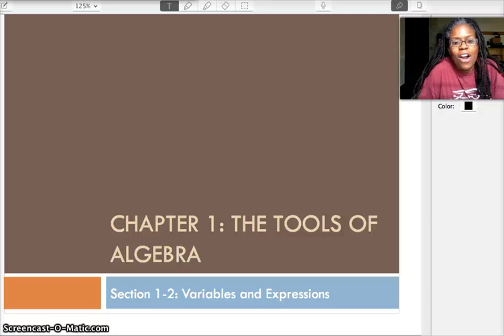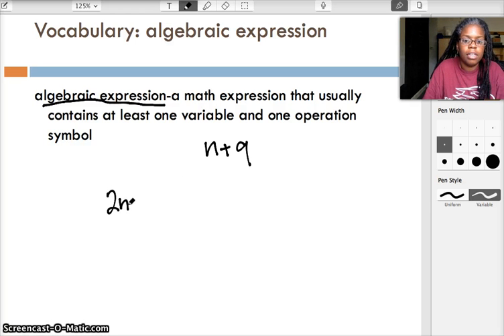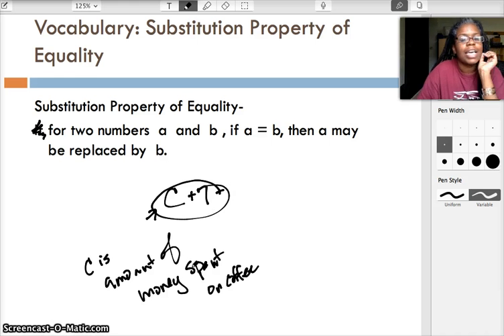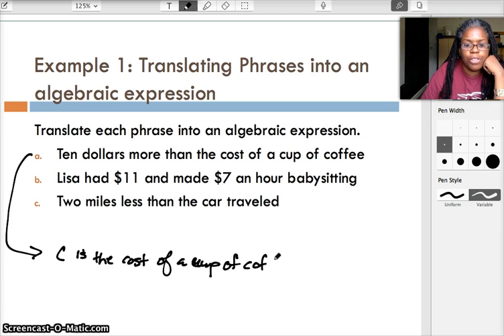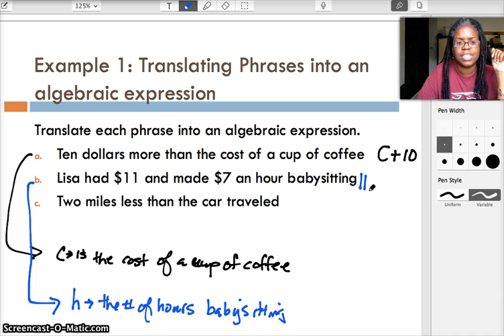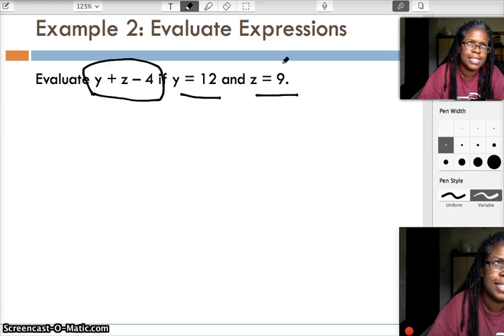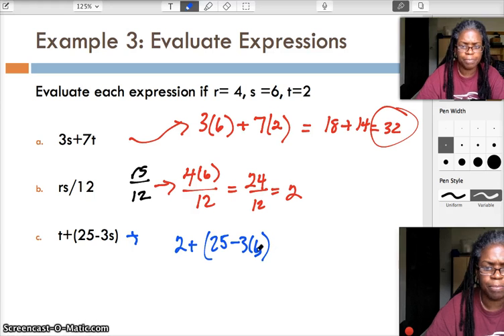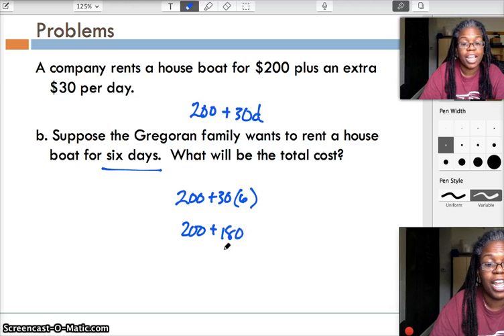PA 1 2 2015 2016